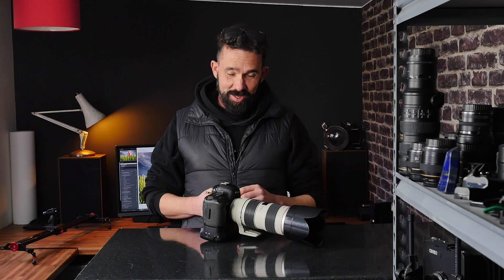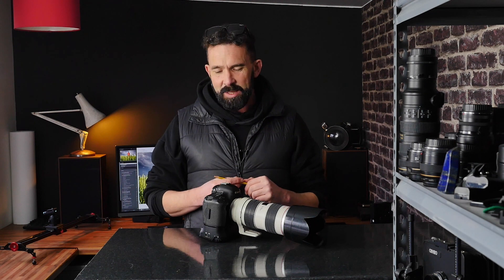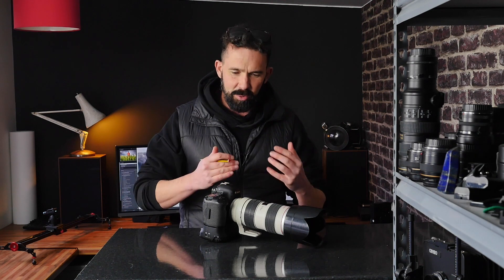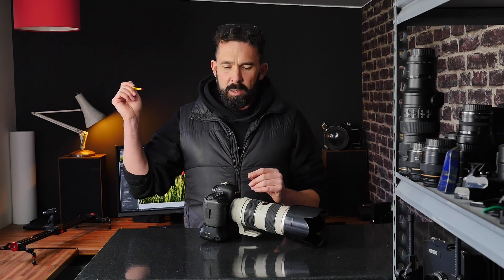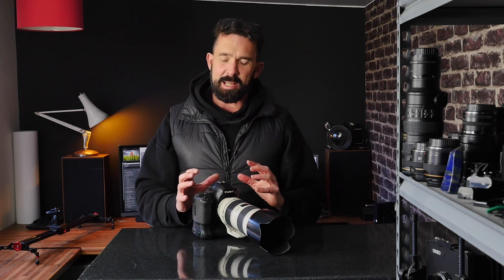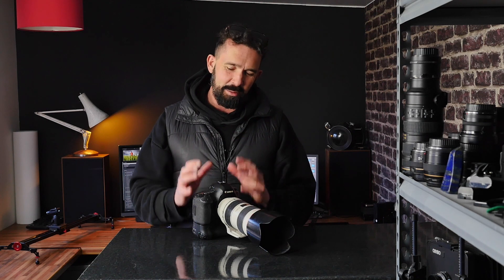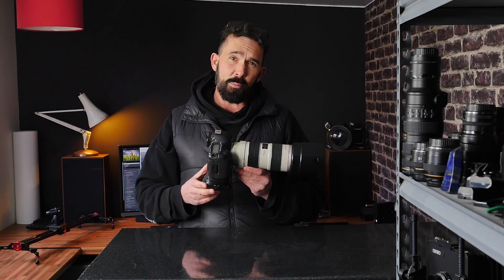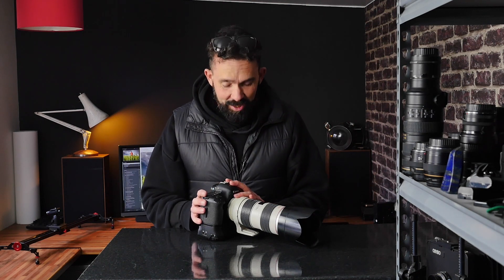Canon 5d Mark III in 2021. A Professional Photographers review in 2021 after 8 years use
I have used Canon cameras for many years in my life as a professional photographer.  From the 35mm A1 to the latest DSLR's . Here I talk about one of my favorites, the Canon 5d Mark 3. I talk about my experiences of using this camera, show some of the photographs taken with it and talk about how it holds up in 2021.